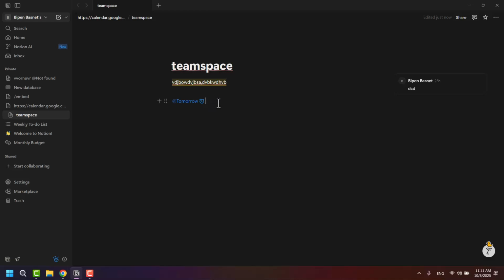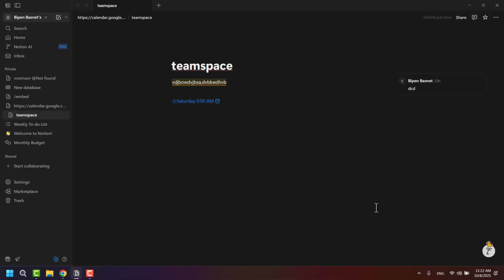How to Set Reminders in Notion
Setting a reminder in Notion is a helpful way to stay on track with tasks, projects, meetings, or personal goals. While Notion doesn't have a dedicated "reminders" feature like traditional to-do apps, you can easily create reminders using the built-in **@reminder** function that integrates with Notion's date and notification system.

To set a reminder, open the Notion page where you'd like to add it. You can insert a reminder into any text block, checklist, bullet list, or database item. Simply type `@remind` followed by the date and time you want to be reminded. For example, typing `@remind tomorrow at 9am` will automatically generate a reminder that notifies you at the specified time.

Once the reminder is added, you’ll see it highlighted in blue with a small clock icon. You can click on this to open a date and time picker, allowing you to edit the date, time, or format if needed. You can also select specific days like `@remind next Monday` or enter an exact date such as `@remind October 11 at 4pm`. Notion will send a notification at that time via your browser or desktop/mobile app, depending on your active device.

If you’re setting reminders in a **Notion database** (like a task list or project tracker), use a **Date** property. Inside the date field, enable the **“Include time”** toggle and you’ll see a “Remind” option appear. From there, you can choose when you want to receive the notification—at the time of the event, 5 minutes before, or custom intervals.

Reminders in Notion are ideal for light task management, but they work best when used in combination with structured databases, recurring reviews, or synced calendars for more complex workflows.

Timestamps:
0:00 Introduction
0:11 Navigating to the page where you want a reminder
0:24 Typing @remind and setting the date/time
0:44 Editing the reminder using the date/time picker
1:05 Conclusion